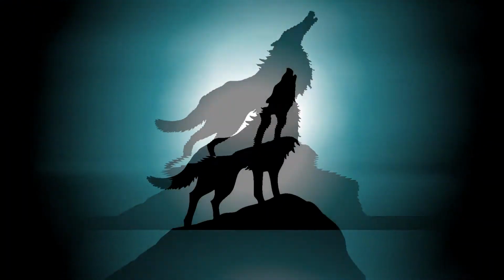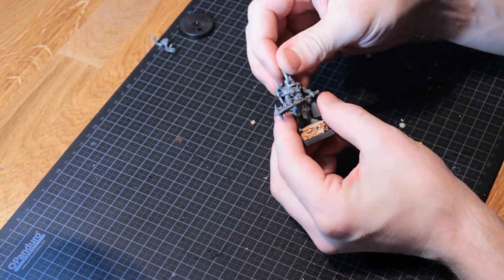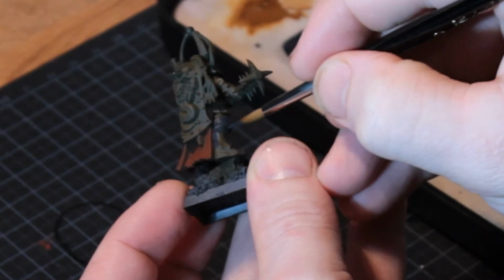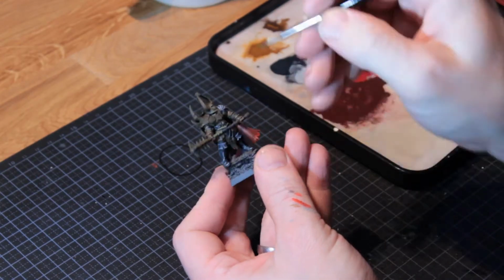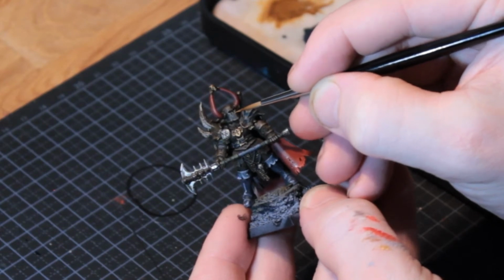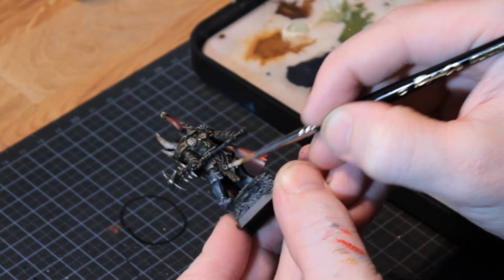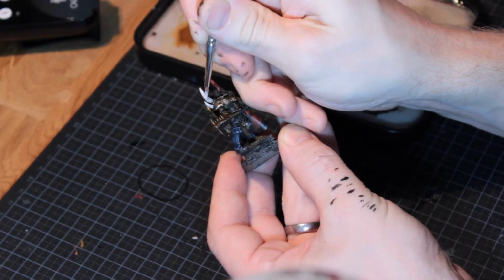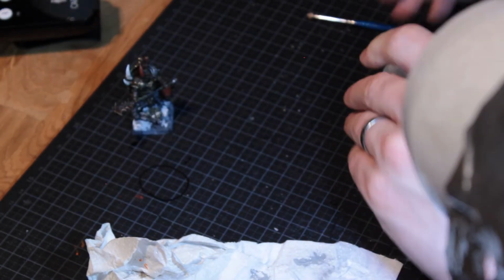How to paint Holga Clovenhorn, my way.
I felt like sitting down, take moment to just paint a cool looking model. So that's exactly what I did. Watch my take on Holga Clovenhorn.  Sometimes relaxing, sometimes accidentally entertaining. Cool pictures in the end... what not to like?

How to paint a cool chaos warrior champion or hero!  This is how I painted Holga Clovenhorn Warhammer, Age of Sigmar, Slave to darkness special character.